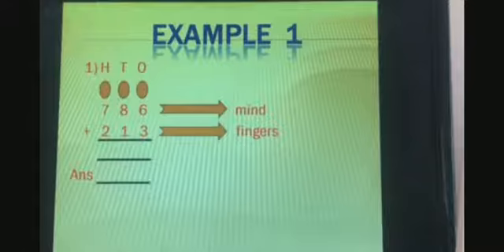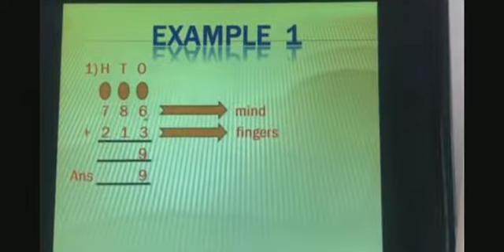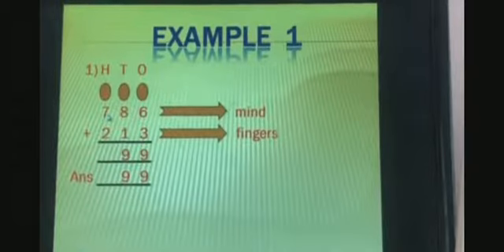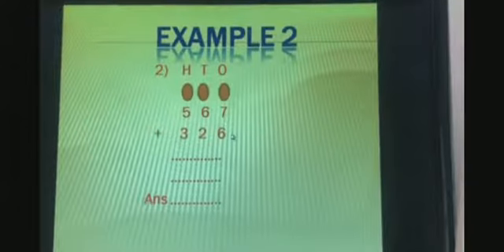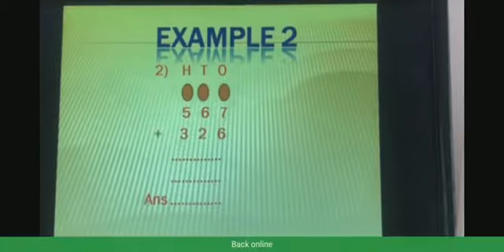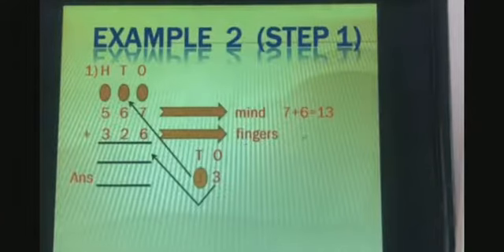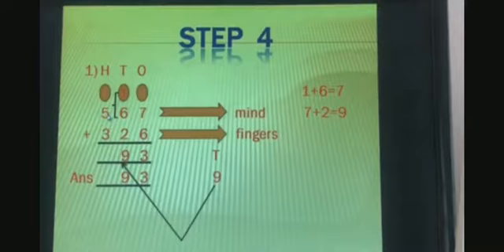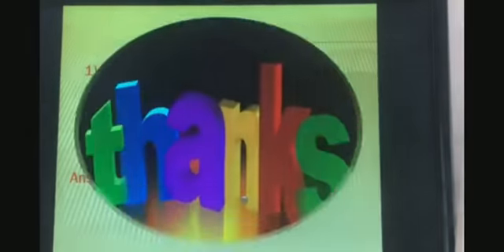Class-1 : Addition sums ( with and without carry)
Addition sums ( with and without carry)